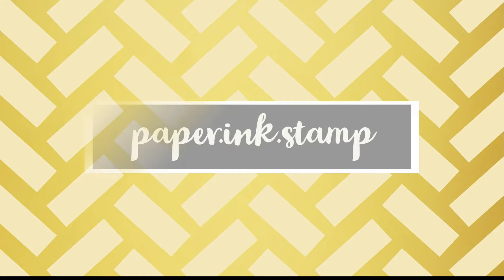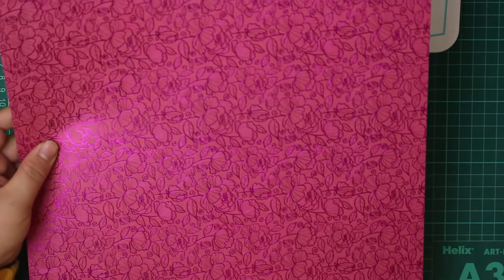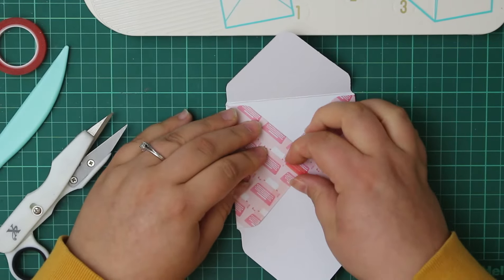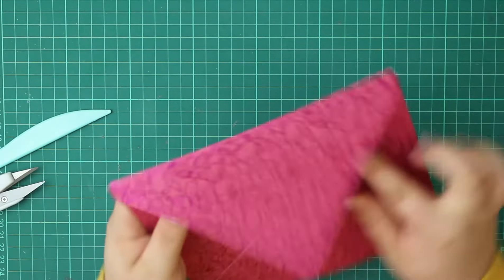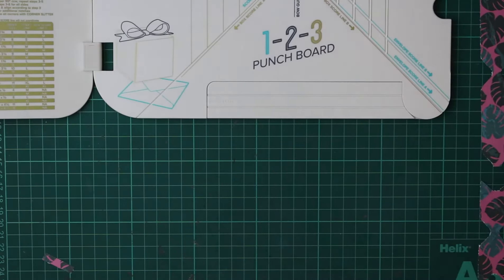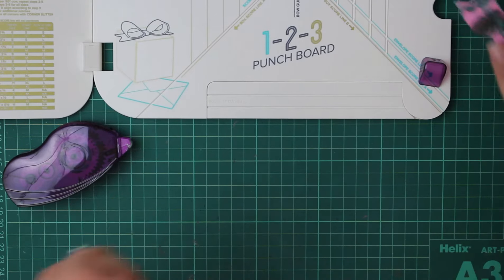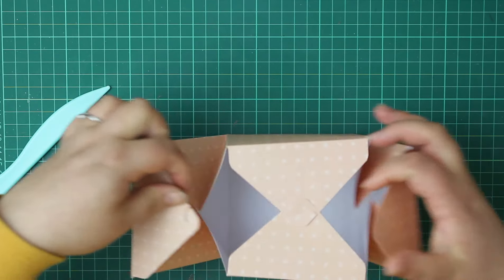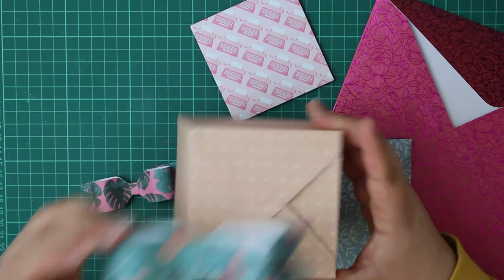1 2 3 Punch Board // We R Memory Keepers // How to create an envelope, bow and box!!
In this video I will be showing you how to use the We R Memory Keepers 1 2 3 Punch Board and I'll be creating a three envelopes, two bows and a box.

PRODUCT LIST

EQUIPMENT & SOFTWARE